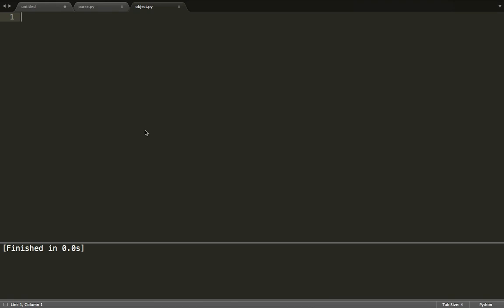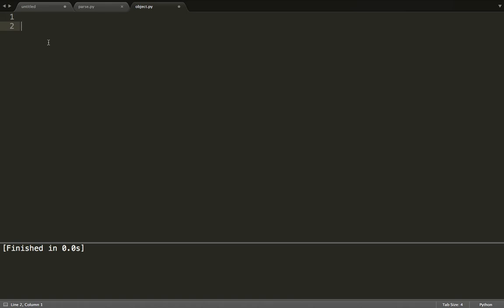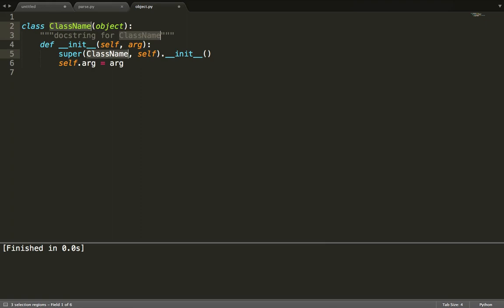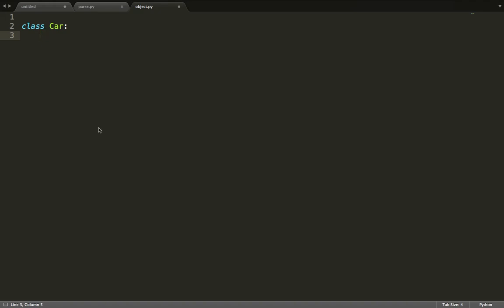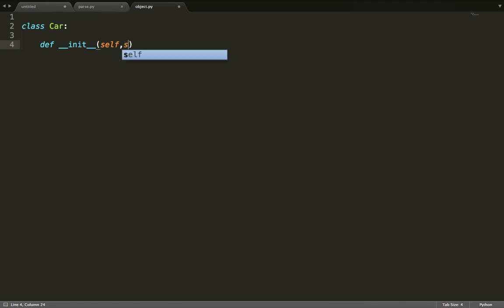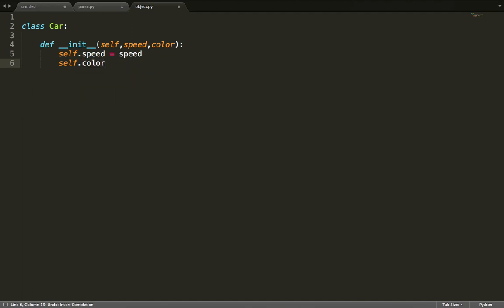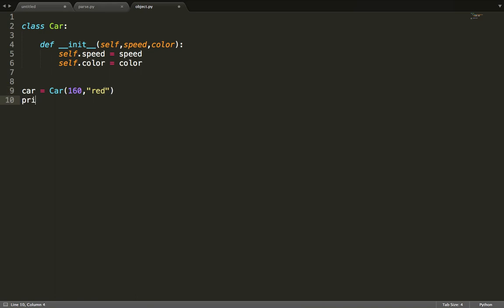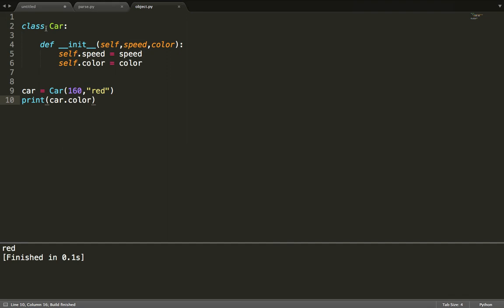Python Object Oriented Programming For Beginners | Explained Simply & Clearly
Python Object Oriented Programming For Beginners
In this python tutorial I'm gonna clearly and simply explain the concept of objects in python with a simple example that will show you how easy objects are in python. Object oriented programming is essential to create robust apps in python. Therefore, it's important to understand the concept well and apply in your code.